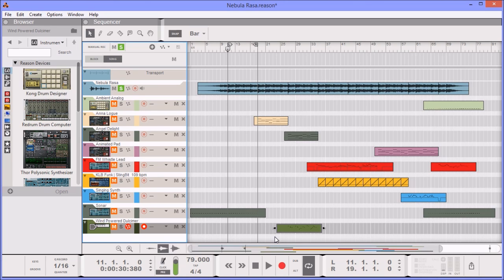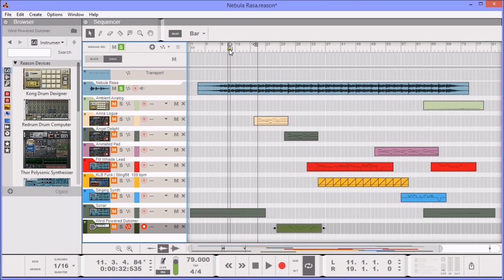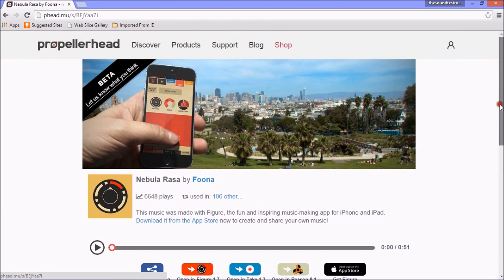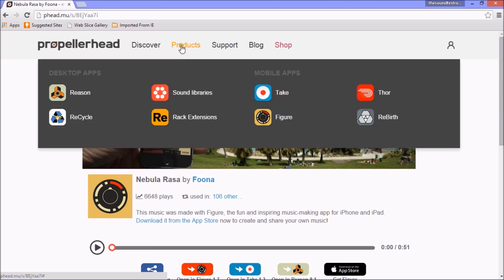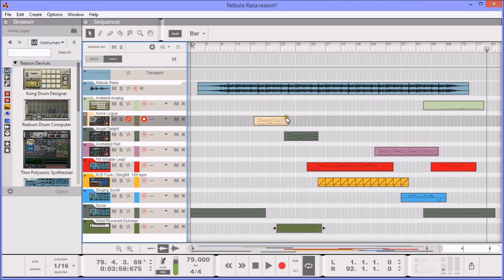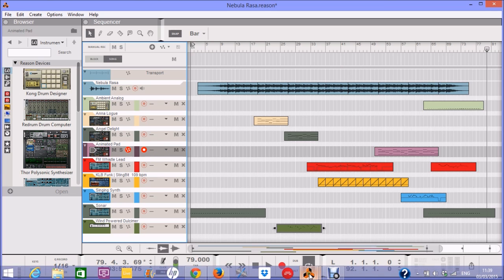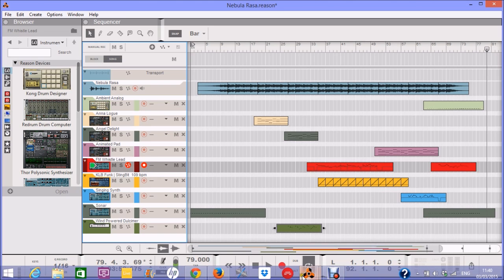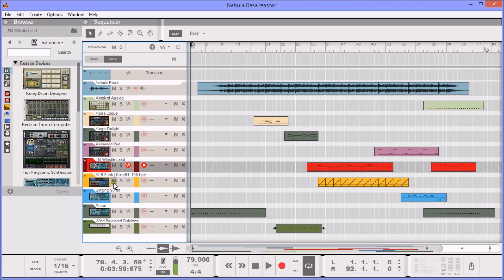Reason 8,1 Discover, Remixing Jakob Haq's Nebula Rasa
Here is a direct link to the Nebula Rasa Track from Jakob Haq